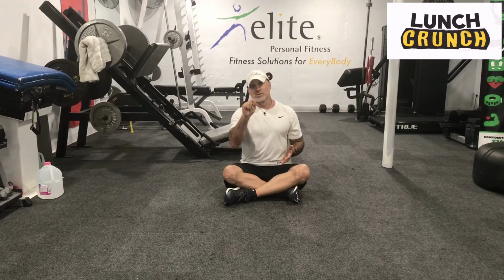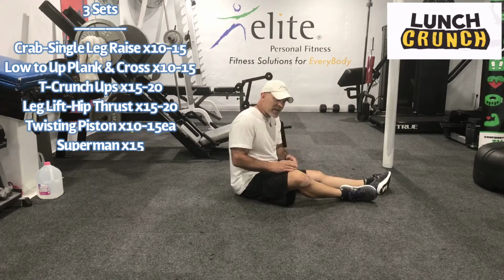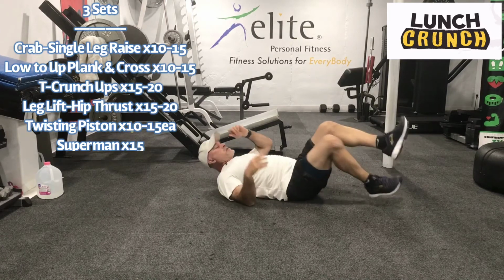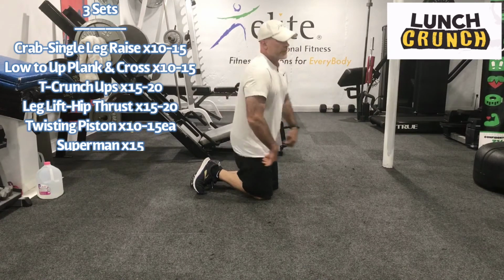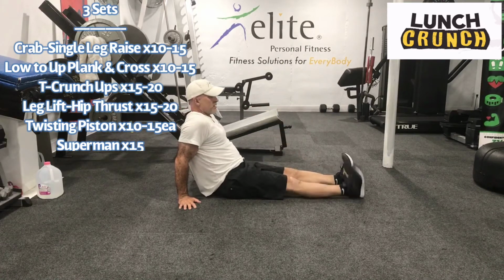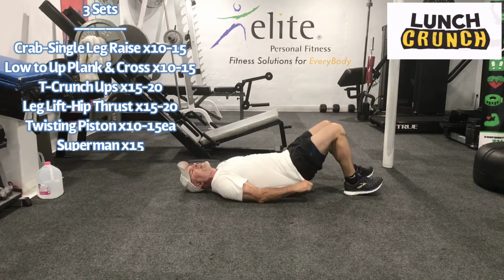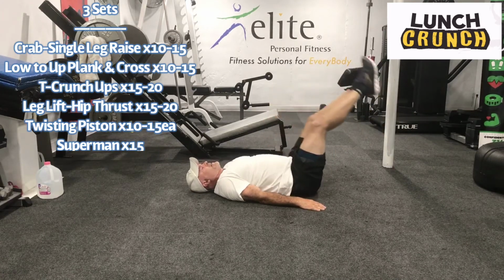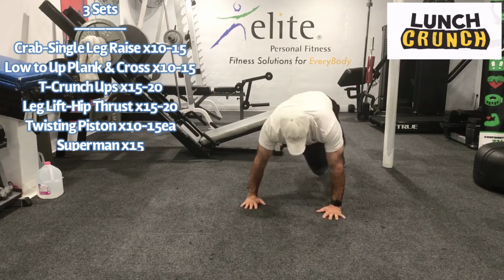Lunch Crunch 6/15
In home ab workout